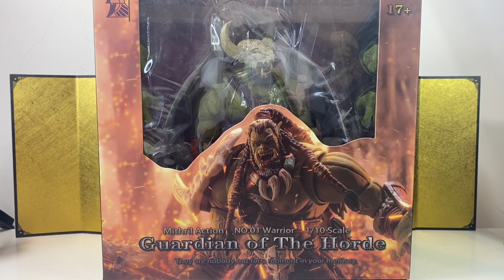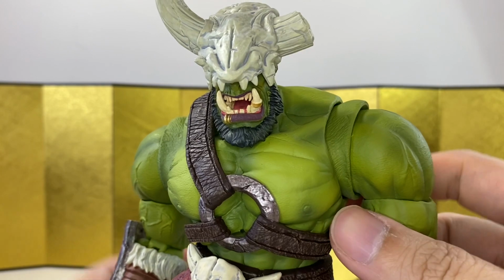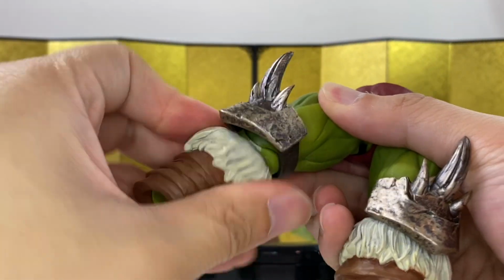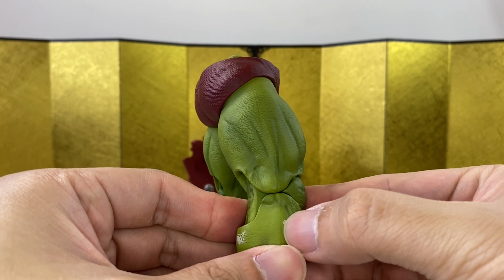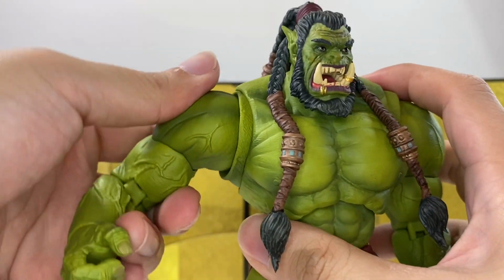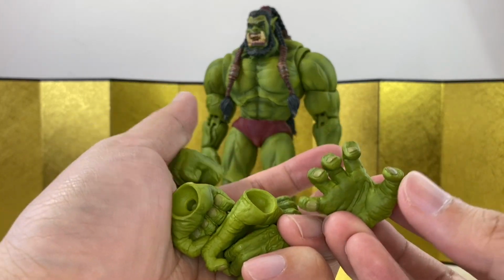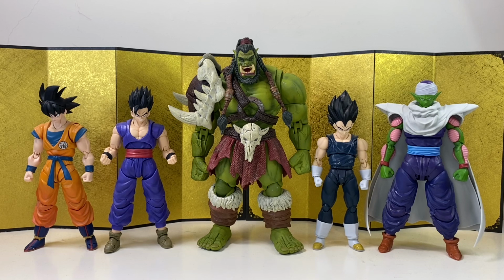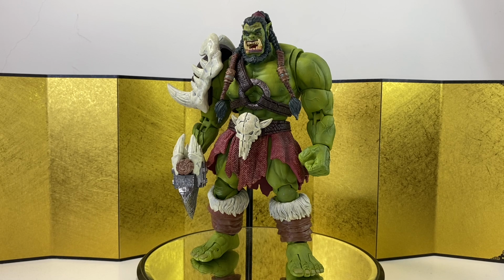Mithril Action 1/12 Warcraft orcs Horde Review (GREAT FIGURE, a new line for me)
Overall : 5 ⭐⭐⭐⭐⭐
Aesthetics : 5 ⭐⭐⭐⭐⭐
Articulation : 5 ⭐⭐⭐⭐⭐
Likeness : 5 ⭐⭐⭐⭐⭐
Quality Control : 5 ⭐⭐⭐⭐⭐
Fun to Play : 5 ⭐⭐⭐⭐⭐
Pricing : 5 ⭐⭐⭐⭐⭐

I get my Import Figures on Amiami